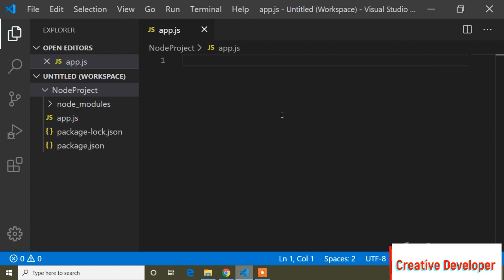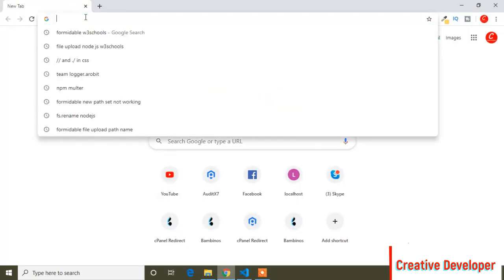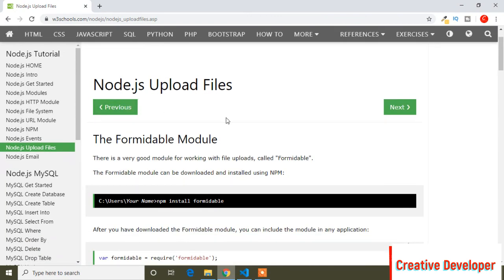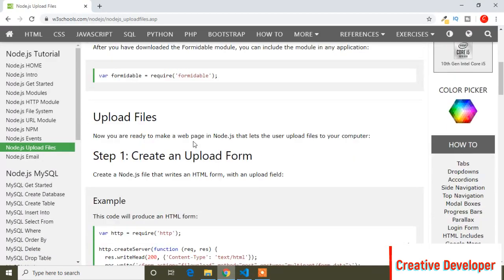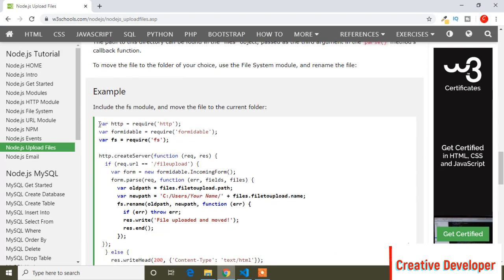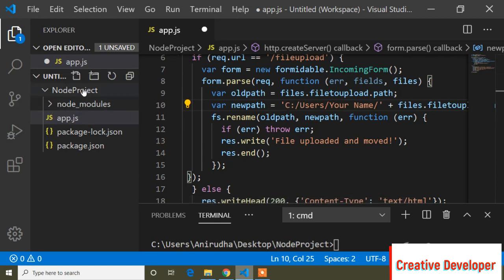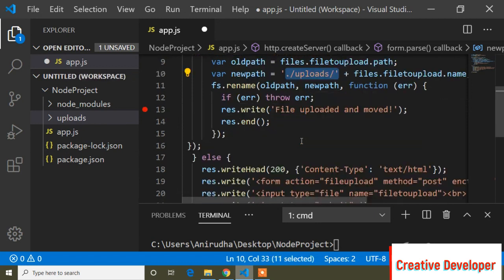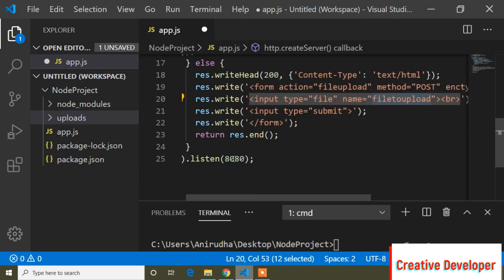file upload node js express || Node js - 7 (creative developer)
This is Node js tutorial number 7. In this video I've shown file upload node js express. I used a package to upload File. The package name is Formidable.